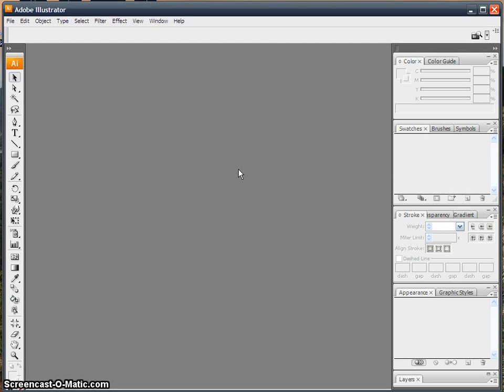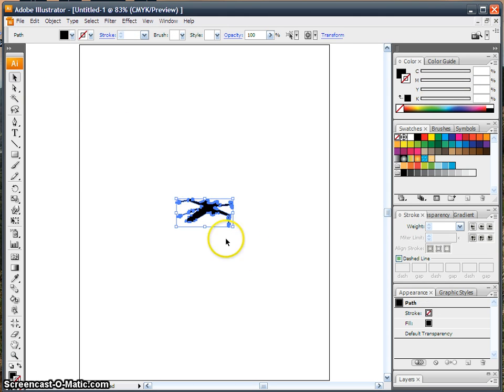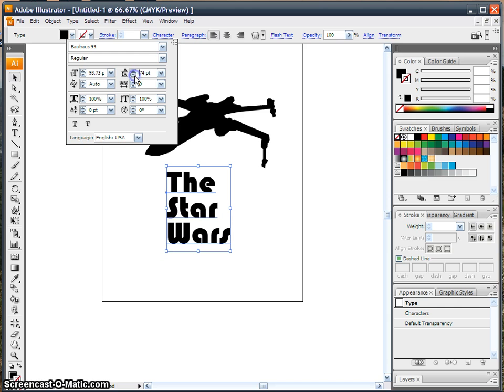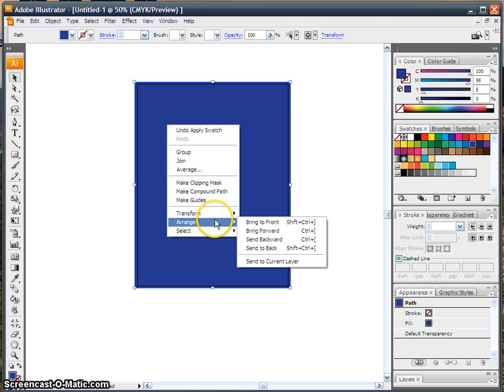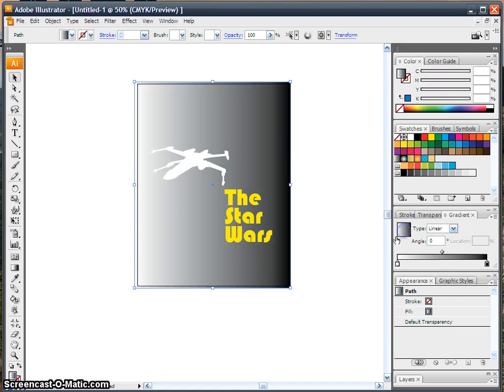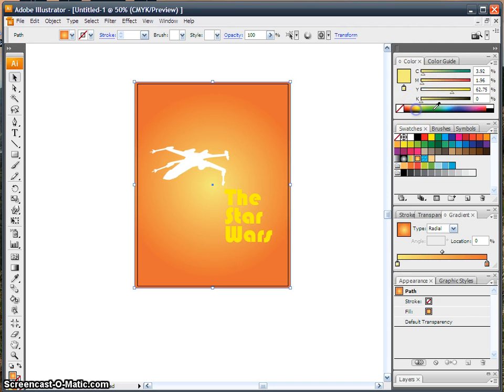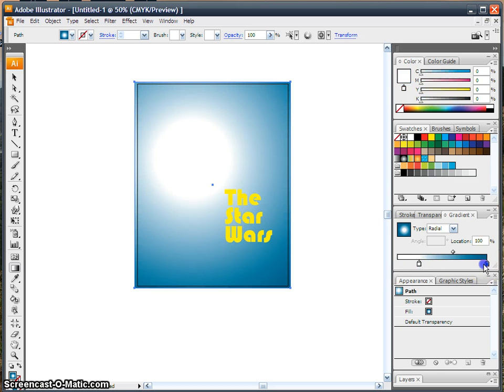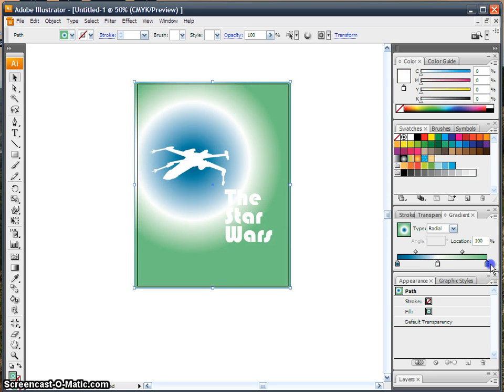Illustrator Backgrounds & Gradients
In Illustrator CS3, you don't change the background color, you just draw a big rectangle and send it to the back. While we're discussing backgrounds, we'll cover simple gradient usage.